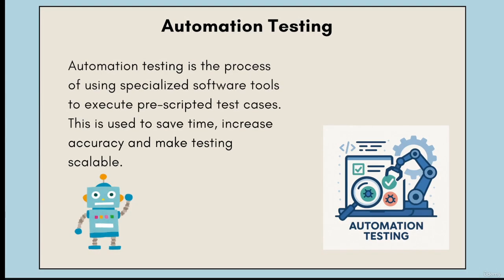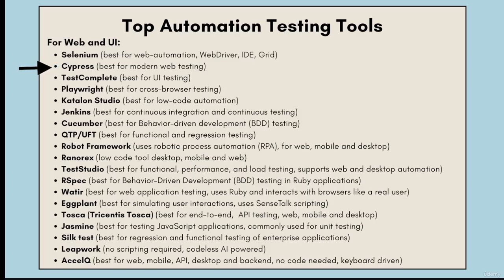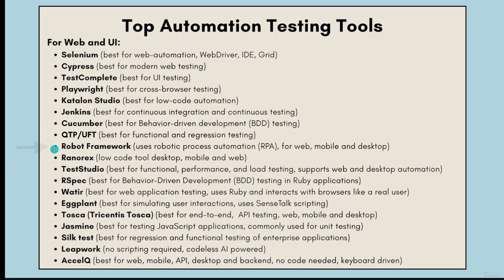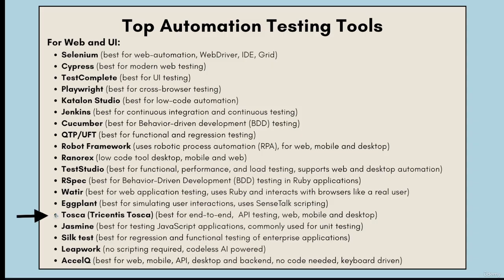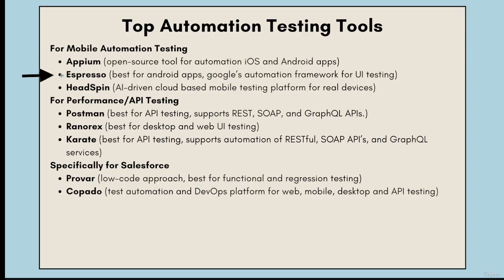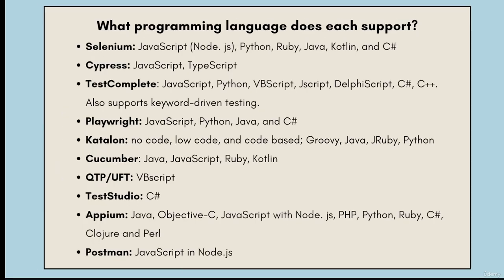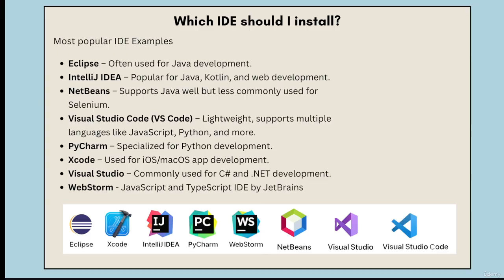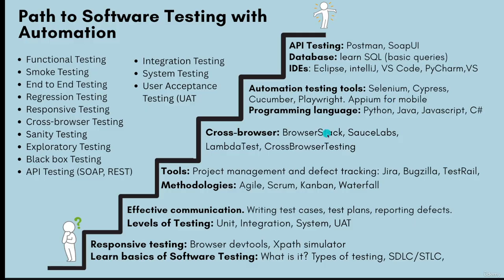Lecture 10 - Automation testing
In this lesson we will cover the most commonly used Automation Testing tools in Software Testing, and which IDE's are best to use based on programming language.